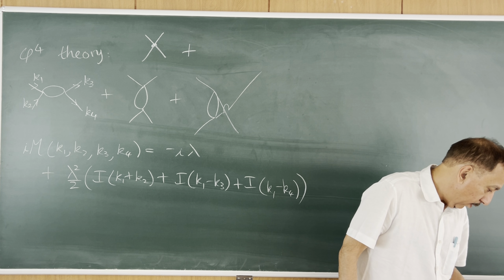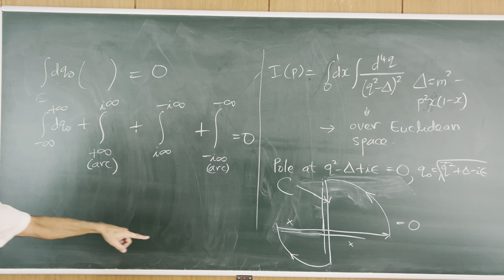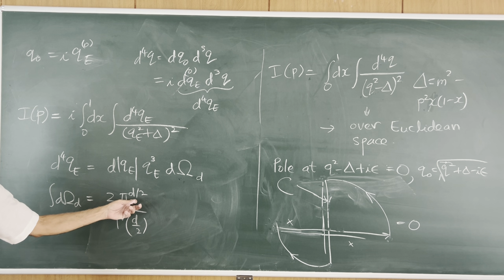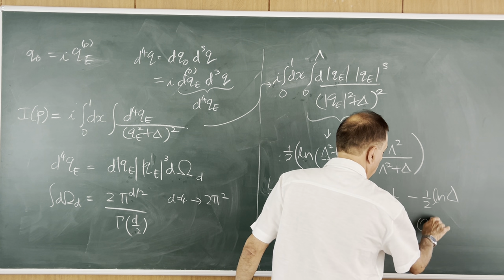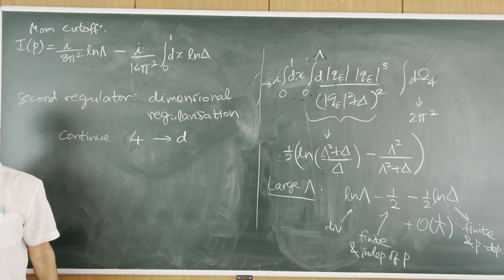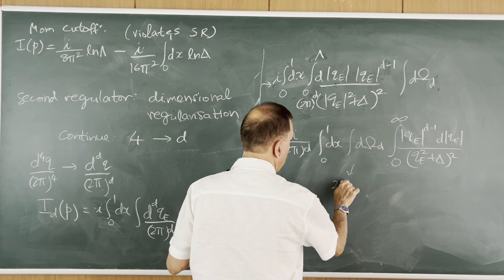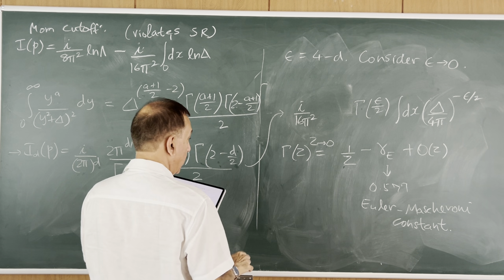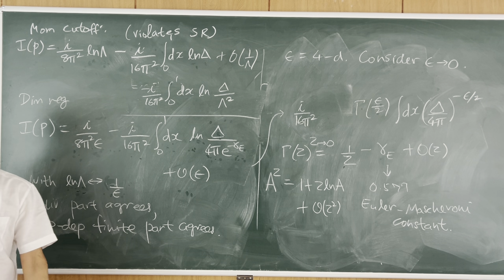Quantum Field Theory II: Lecture 29 - Perturbation theory: loops and renormalisation II